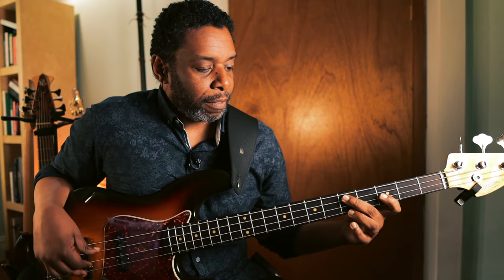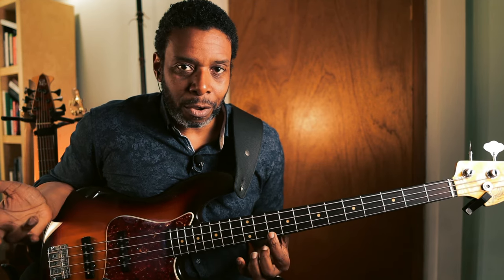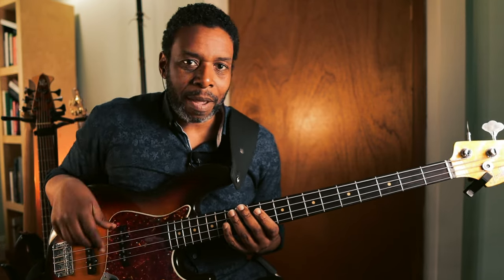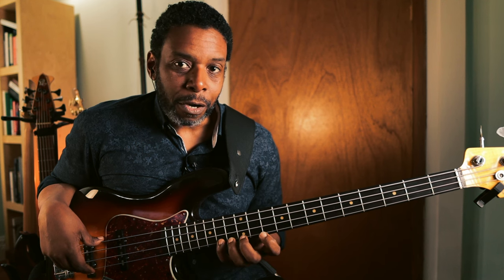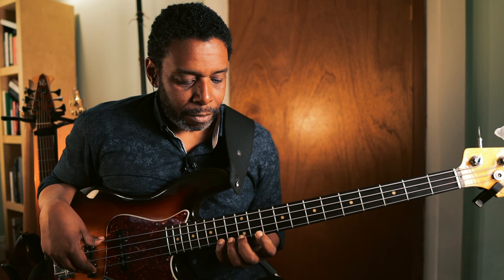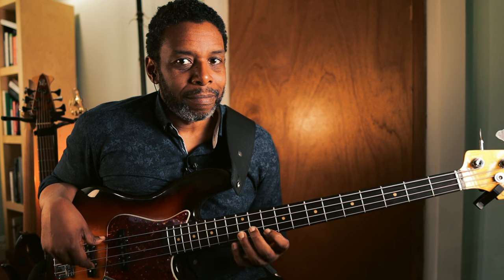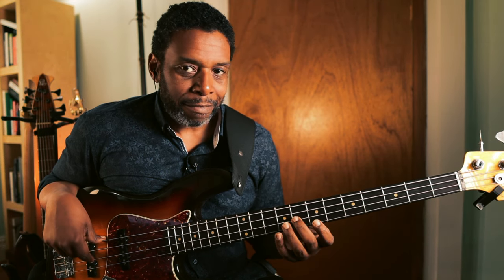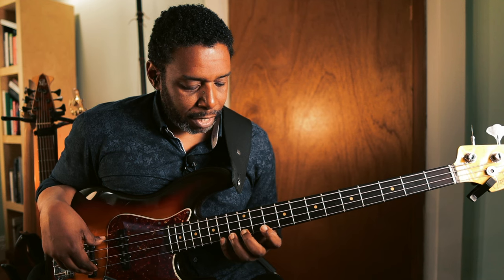A Beginner's Guide to Great Bass Soloing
Hey there, friends and neighbours. I'VE MISSED YOU ALL!!!
I'm so happy to be back with a new video all about improving your solo game. This is a very different take on improvisation that I think you'll enjoy.

The Brown'stone